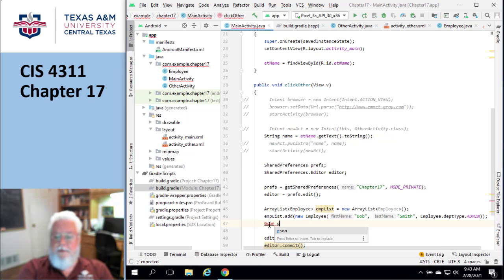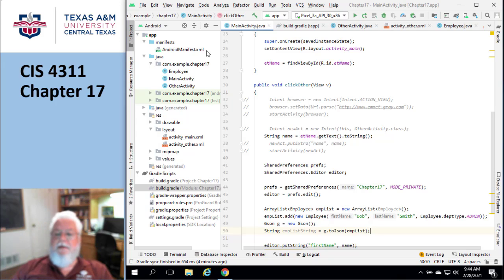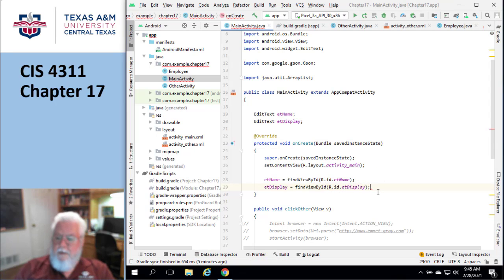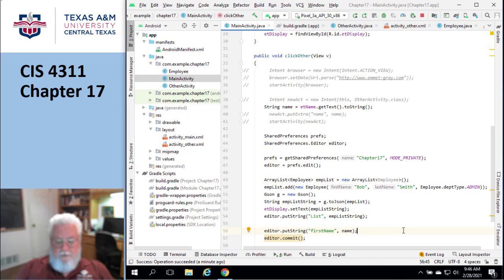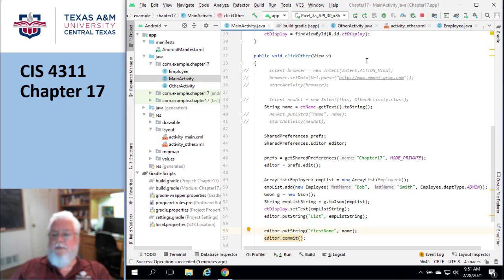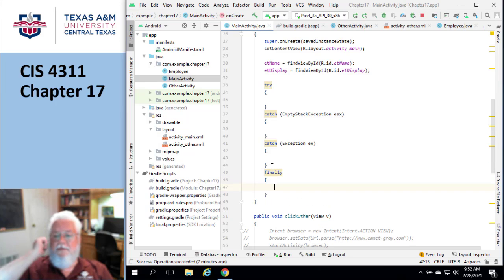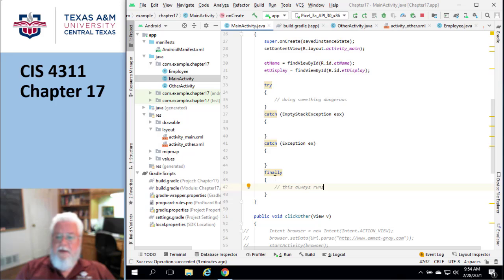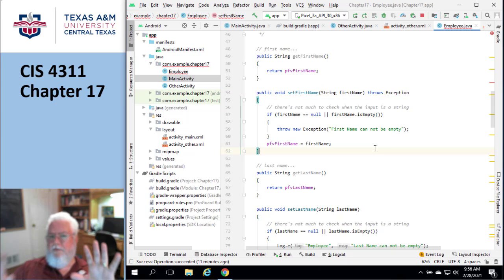CIS4311 Chapter17 Part3